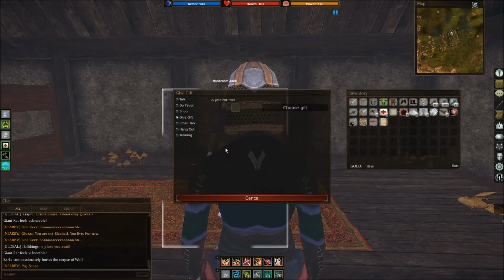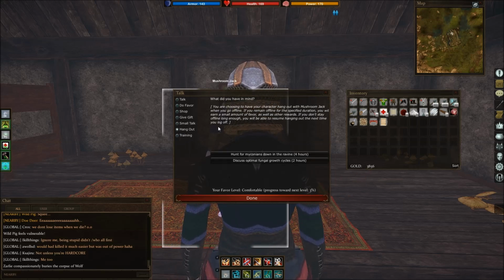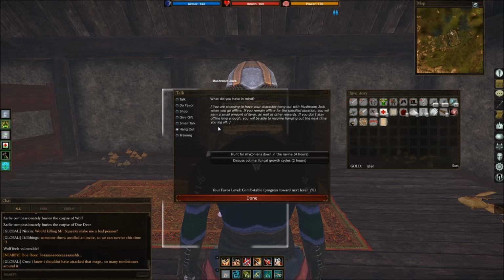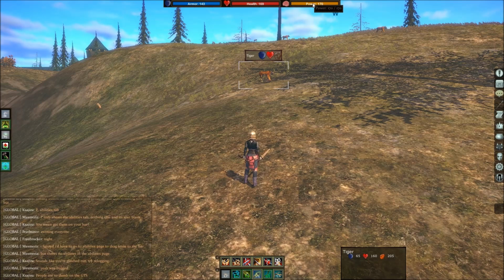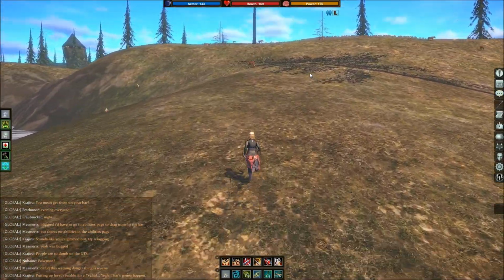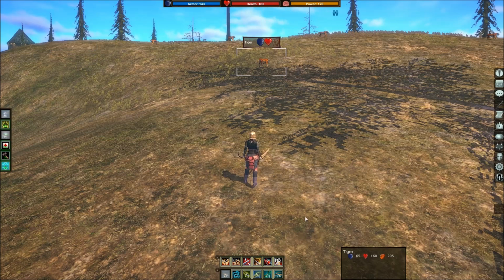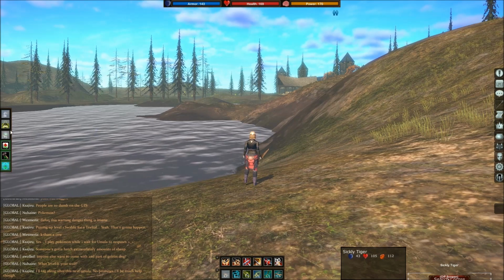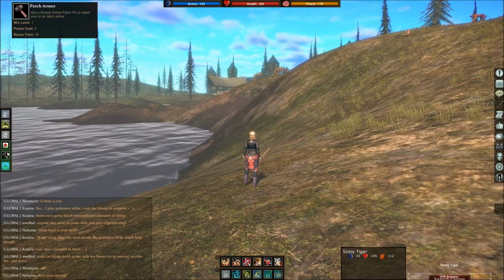Project: Gorgon - Combat and NPC Interface Overview - Episode 1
Reviewing the combat and NPC interface systems of the Indie MMORPG, Project:Gorgon by Eric Heimburg.

  This is an Open World Sandbox MMORPG with a Skill based horizontal progression system, open world dungeons, crafting system, optional PVP system, Optional Hardcore Death mechanics, 3 races and 5 different species you can become via curses.

You can play the Alpha now for free at the main website.  Below that are the links to the Kickstarter and Steam Greenlight pages for Project:Gorgon

Errors Made
TimeStamp:(4:40) - When doing the Hang Out objectives, if you log back in before it is over, you will receive no reward however when you log back out it will restart the timer from where you left off.

TimeStamp:(7:43) - Social mobs will run to their "tether" range and then run back if not attacked.  It is not just a random chance as I stated.